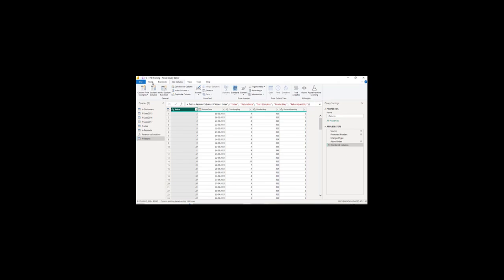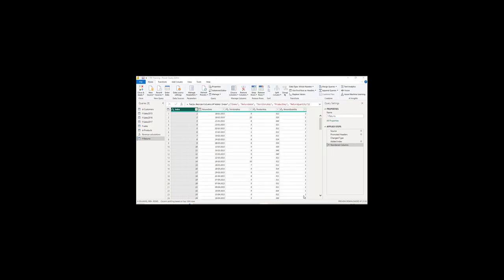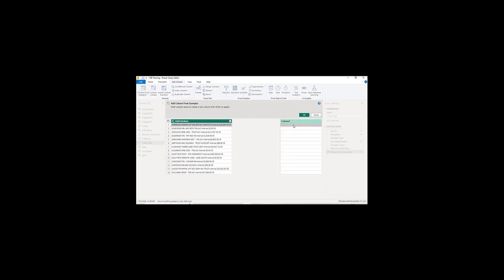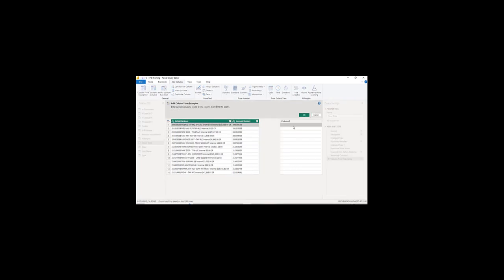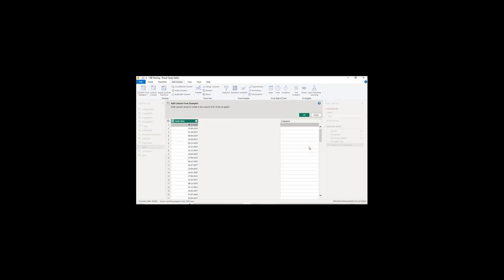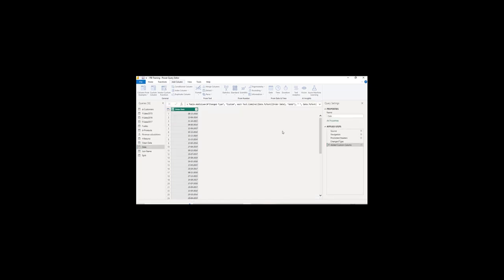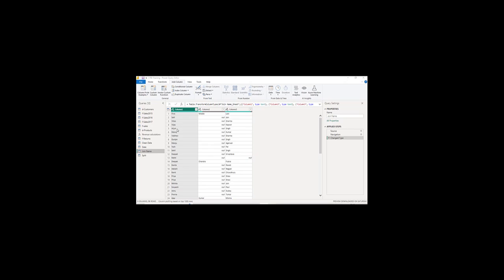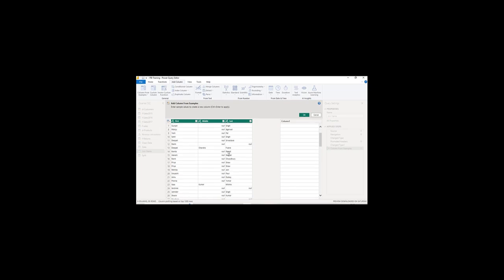Flashfill in Power Query Columns from example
🚀 Learn how to use Flash Fill (Columns from Examples) in Power Query to quickly transform and extract data without complex formulas! This feature lets you create new columns based on patterns from your existing data—just like magic! ✨

🔹 What You’ll Learn:
✅ How to use Columns from Examples to extract, split, and format data
✅ How Power Query intelligently detects patterns
✅ Practical examples for text, numbers, and dates
✅ Tips for making your data transformations easier

🎯 Whether you're a beginner or an advanced Power BI user, this technique will save you time and effort in data cleaning and transformation!